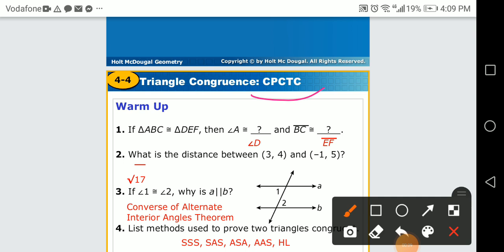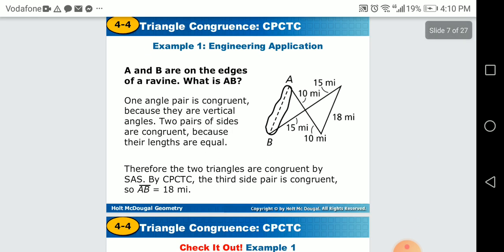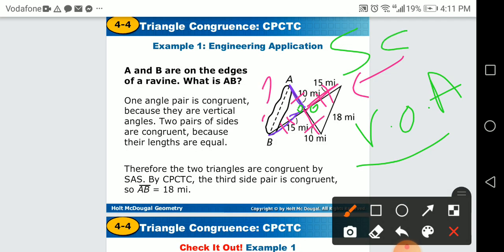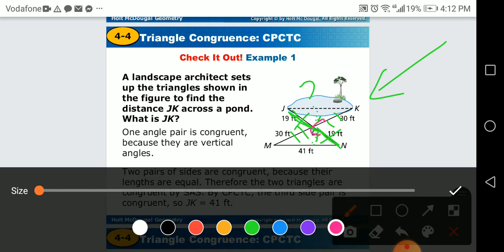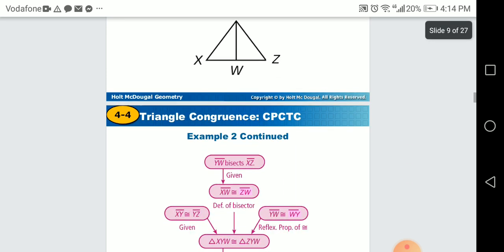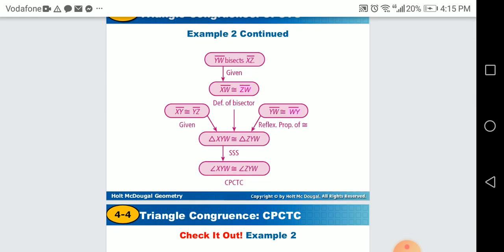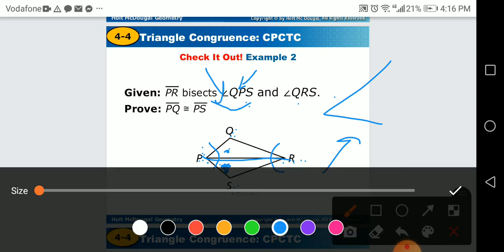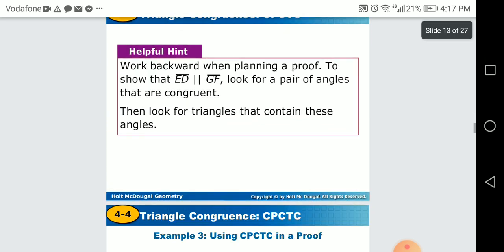Math G9 CPCTC Prt 1